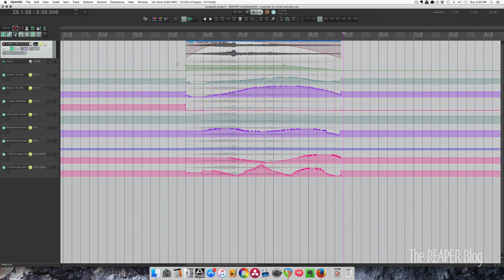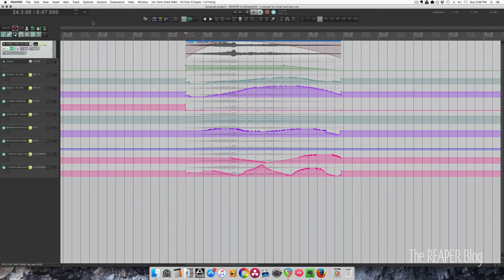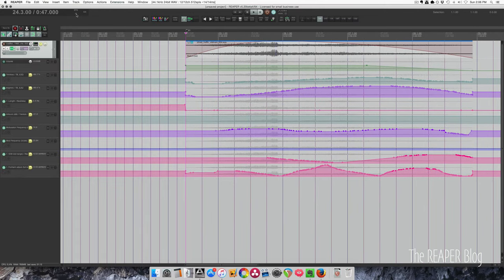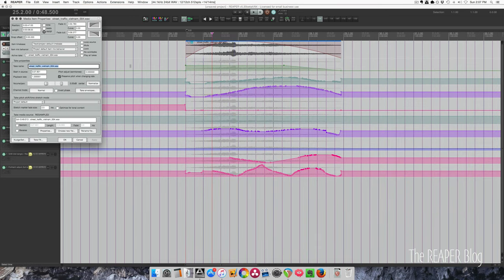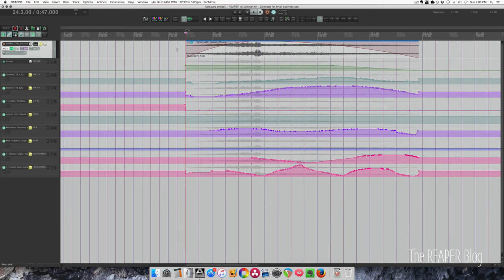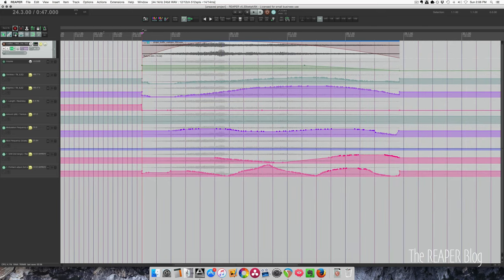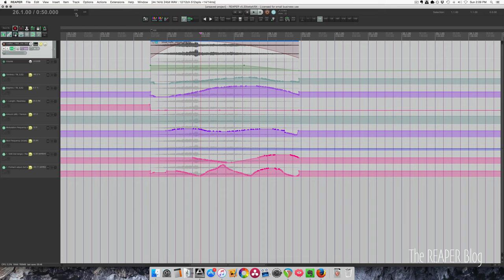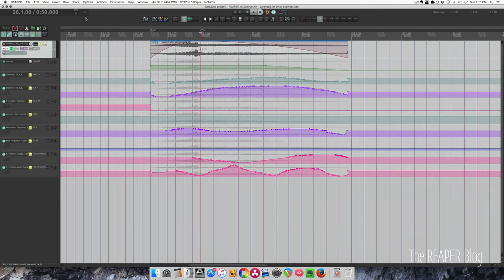Moving Automation With Item Speed Changes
In this video I show a way to shrink or stretch items and have their track automation follow. This may not work for every situation but for creating sound design elements you'll find this really helpful